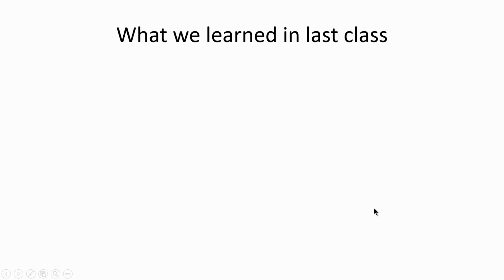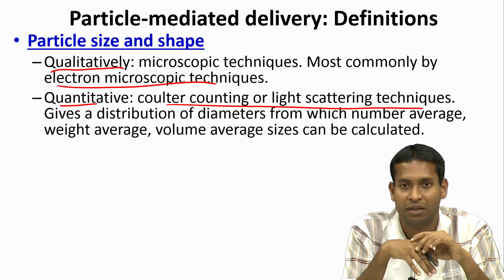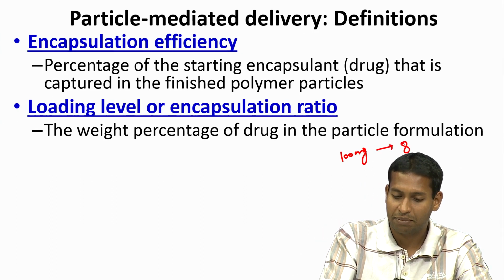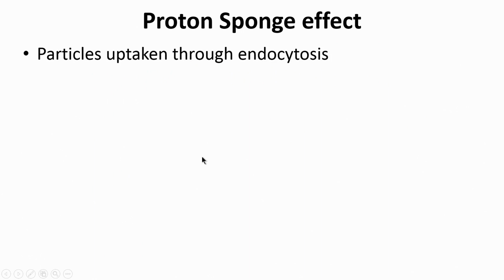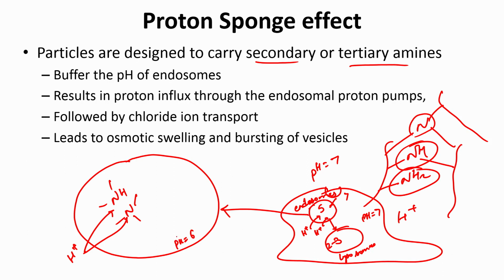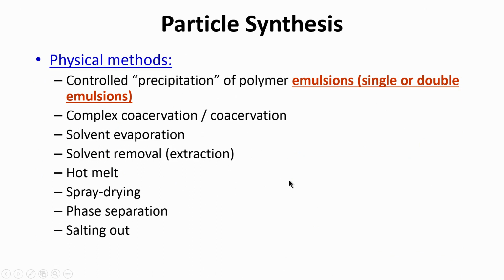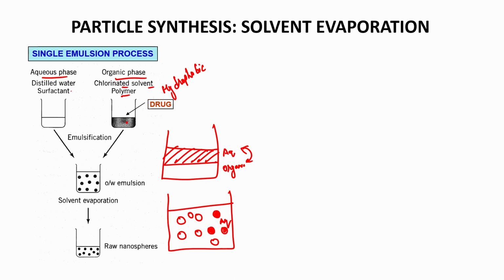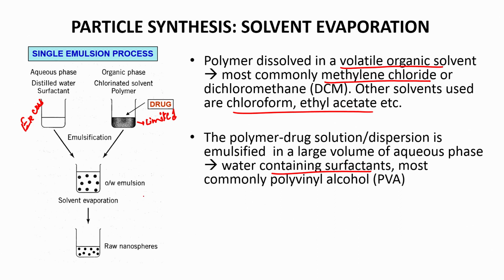noc19 bt23 lec19 Nano and Micro particles – II